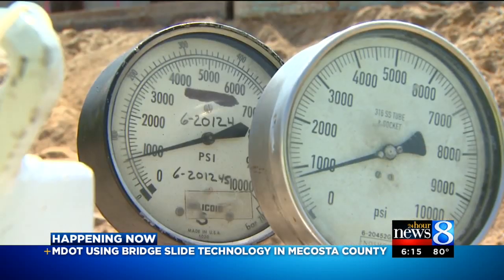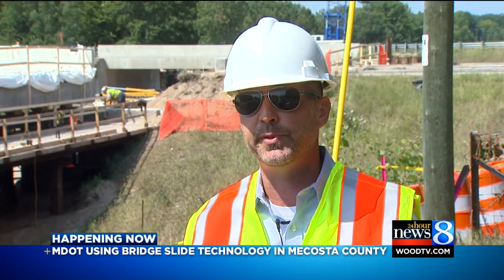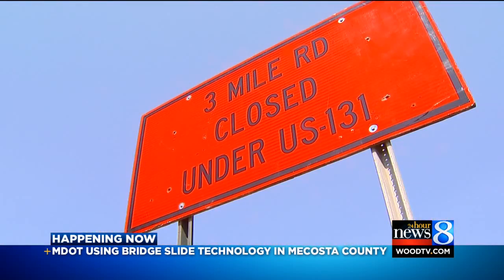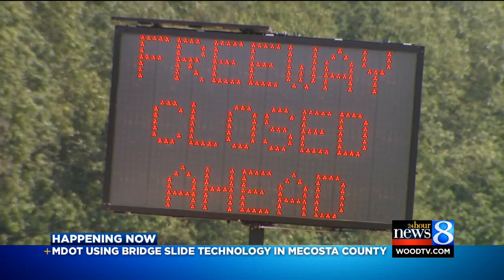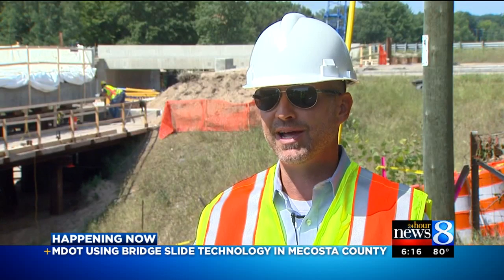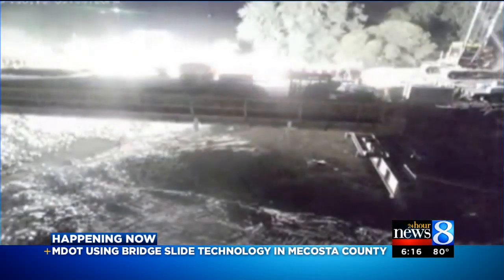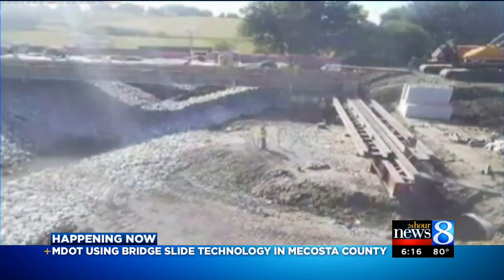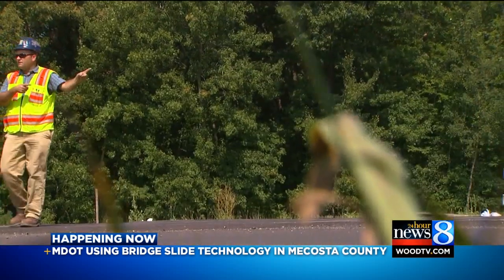Michigan's first bridge slide in Mecosta Co.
Sunday, crews replaced the northbound US-131 bridge over 3 Mile Road near Morley using slide-in bridge construction.